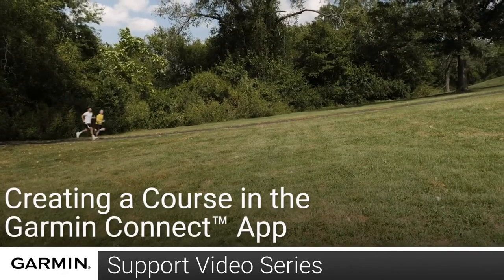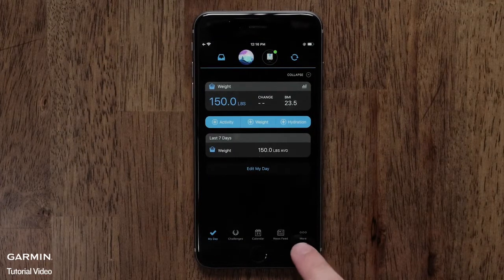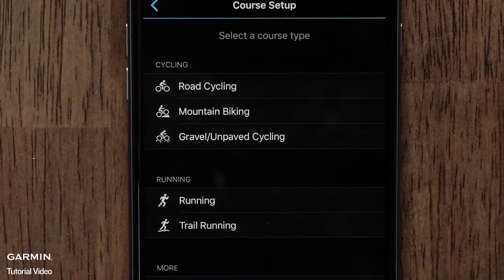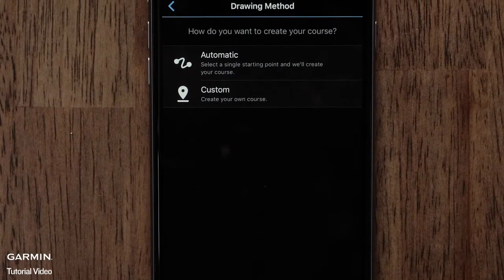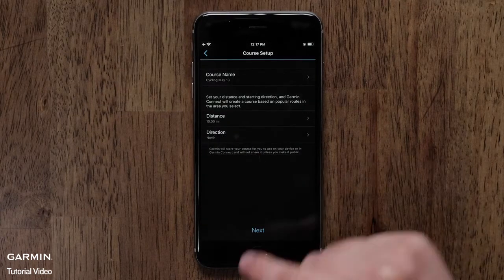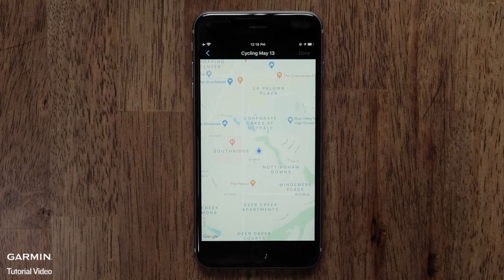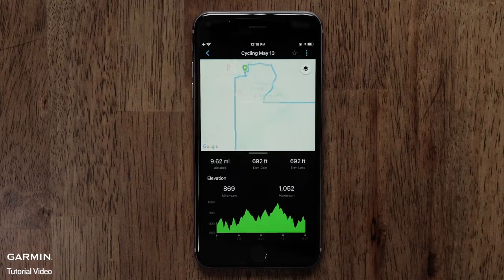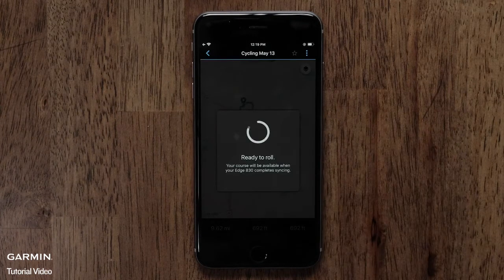Tutorial - Course Creation Using the Garmin Connect App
Learn how to create courses when using Garmin Connect app on a compatible smartphone or tablet